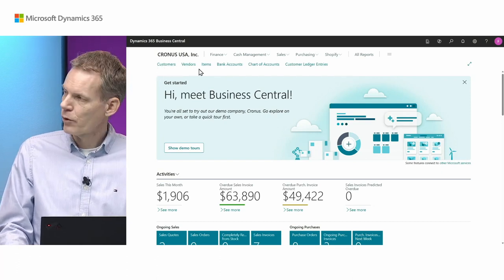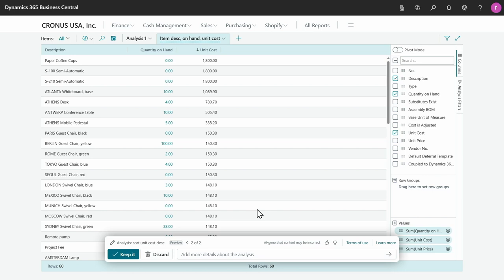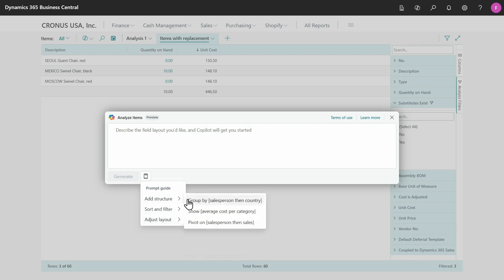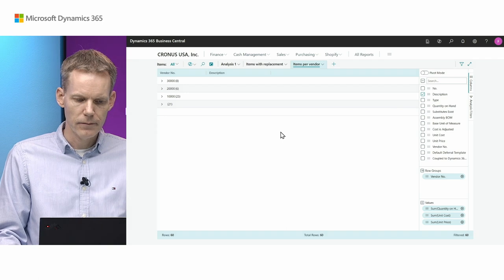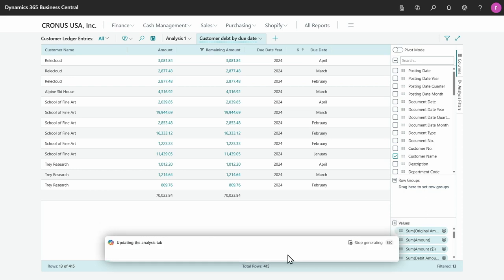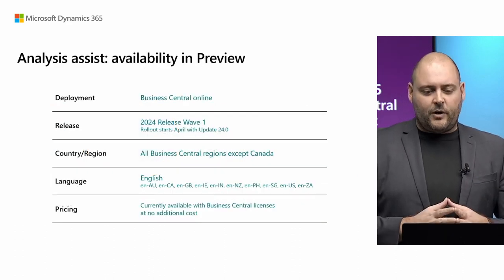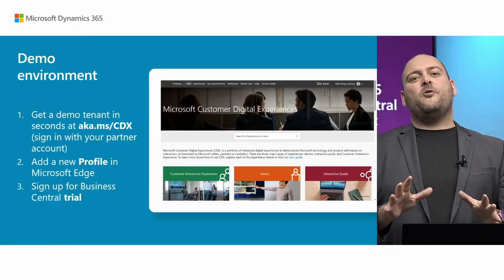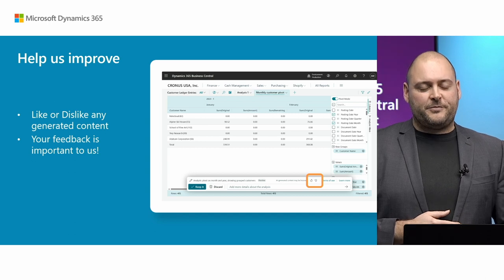Dynamics Business Central 2024 Wave 1 - What's new: Introducing AI Powered Analysis with Copilot